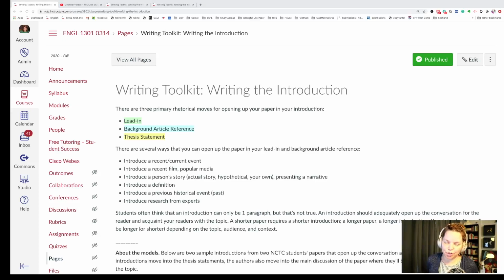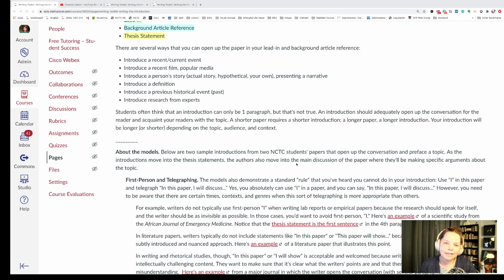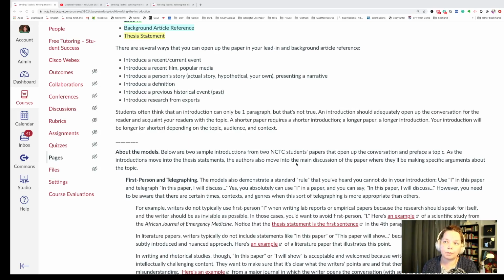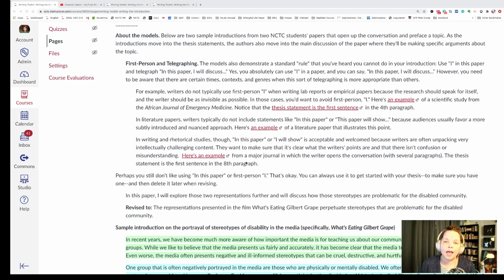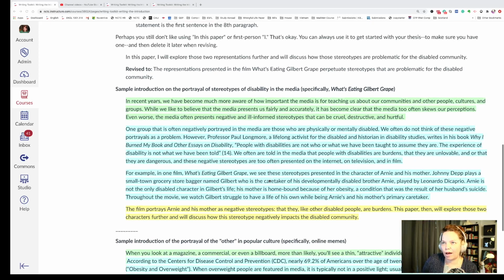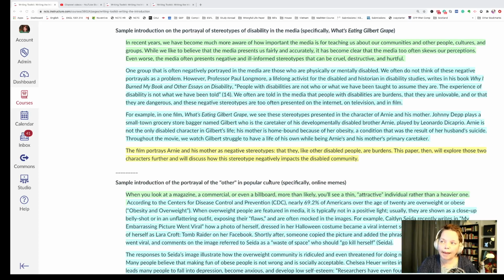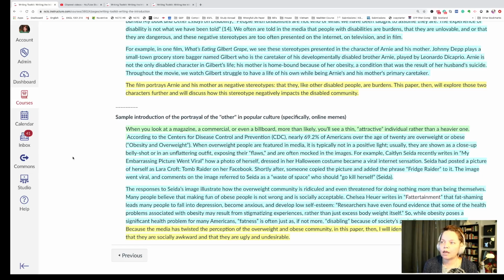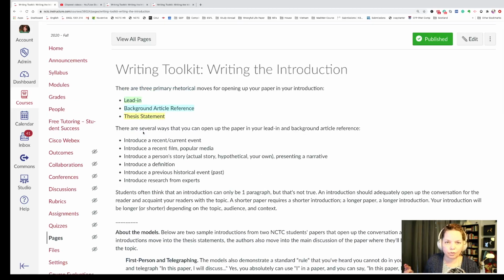Writing the Introduction